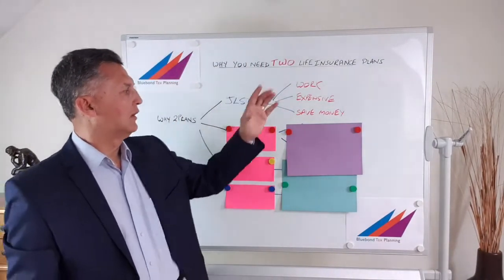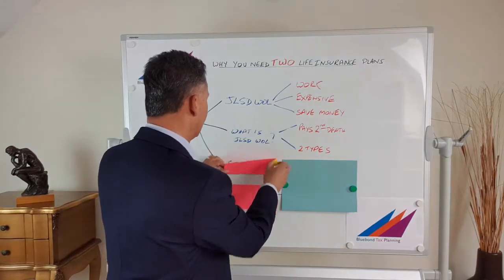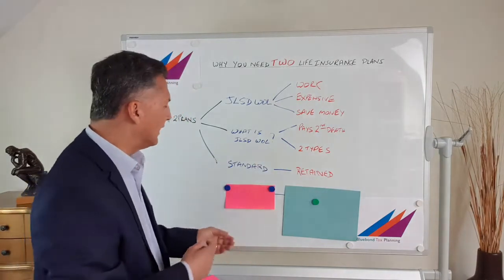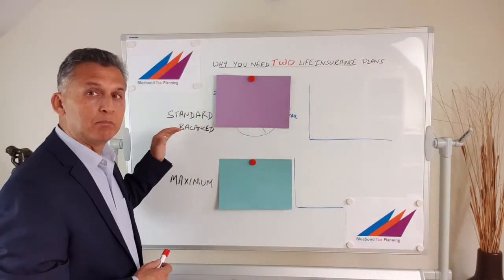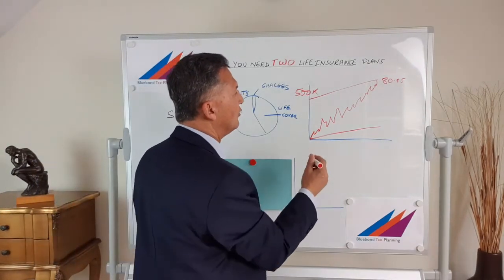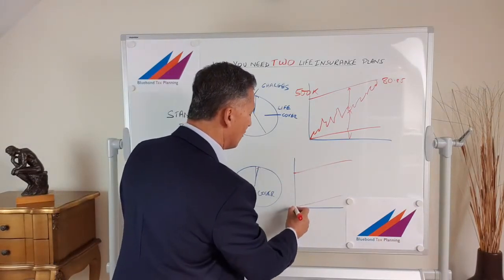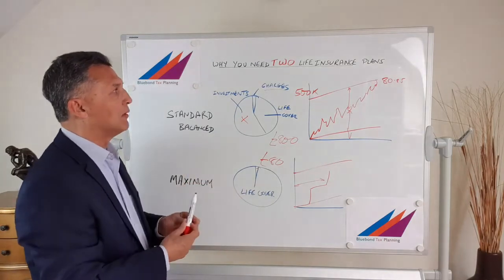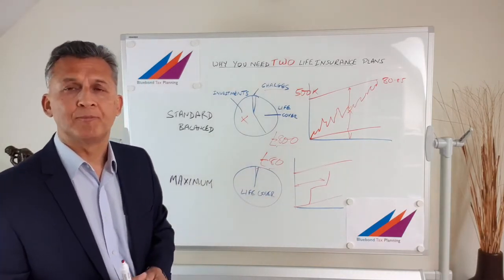Save money using two insurance plans instead of one | Bluebond Tax Planning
If you learned something from this video please just take a second to press the “like” button. This would be greatly appreciated. Thanks in advance - Charles.

Save money using two inheritance tax insurance plans instead of one.

Advising people to take out a whole of life insurance to avoid inheritance tax is actually a red herring.
This strategy does not avoid inheritance tax at all but provides the money to pay the tax when it eventually arises.
Most inexperienced advisers will suggest this as a strategy for dealing with inheritance tax problems and although it does work setting up one single whole of life insurance policy can be a much more expensive strategy than is necessary.

We suggest in this video that a different strategy of taking out two separate policies is in fact significantly better and can you lead to some fairly big savings over the years depending on the size of your inheritance tax liability.

We cover what a whole of life policy is, how it works, and the issues you need to consider setting one up for inheritance tax planning. In particular, we explain that there are two different types of whole of life plan and why utilising both will save you a lot of money over the years you pay the premiums.
We explain what these two different types of plan are, how they work and how they work together to mitigate your inheritance tax liability in a more cost-effective manner.

In addition, we explain why paying a fee for the inheritance tax advice to set this type of plan up will also save a lot of money over time. As always experienced inheritance tax advice is essential to avoid costly errors